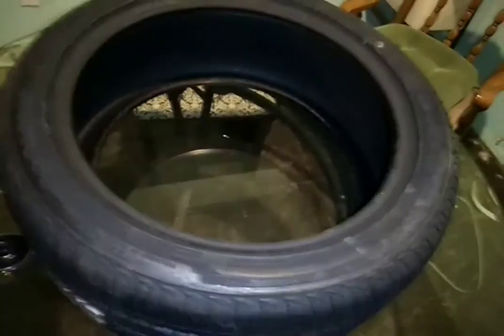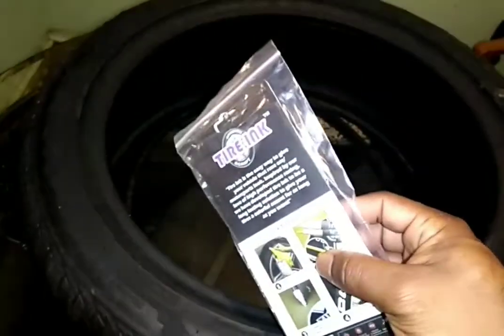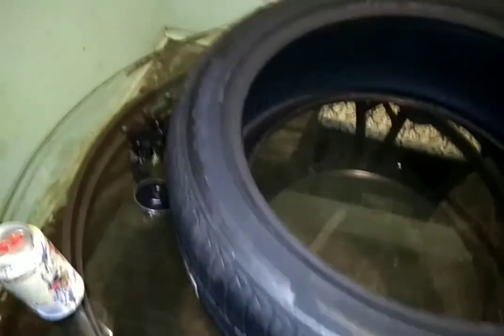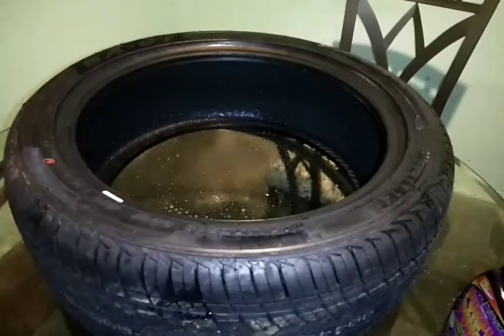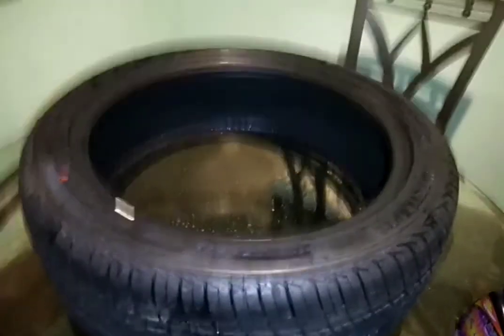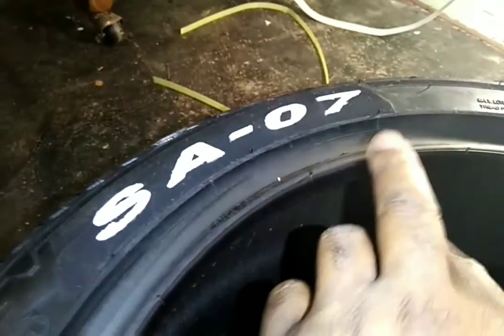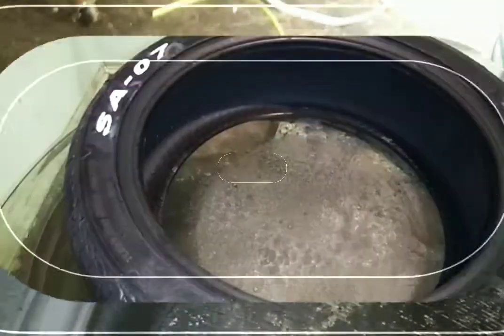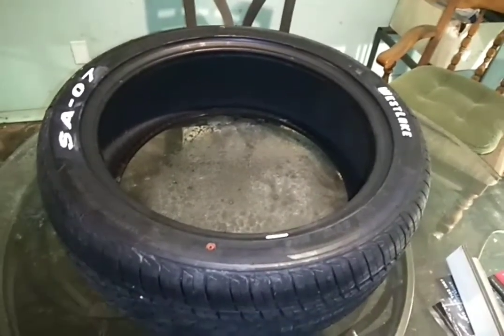2007 Ford Taurus SE - Painted Tire Letters With Tire Ink® Lettering Paint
This is my first attempt at painting the letters on my new tires. The first tire was a bit sloppy and I had to clean a fix a few spots but it ended up looking decent. The second tire was done faster after I figured out what I was doing. I will let the dry overnight before I put some clear over the letters to make them last longer. Will buy my front tires next week.

Engine Mods:
Tom Morana Racing Stroker Kit (3.0 to 3.3 Liter)
Tom Morana Stage 3 Camshaft
Tom Morana 60 mm Throttle Body
MSD Ignition Coil
MSD Spark Plug Wires
MSD Spark Plugs
K&N Air Filter

Exhaust Mods:
Tom Morana Header Flanges
Dynomax Universal Header Kit
Flowmaster Cats
Lawson Industries Insynerator Bullet Mufflers

Suspension Mods:
King Lowering Springs
Slotted And Drilled Front Rotors
17" DRW D10 Wheels (Front)
18" DRW D10 Wheels (Rear)
Westlake 225 - 50R-ZR17 Tires (Front)
Westlake 225 - 45-ZR18 Tires (Rear